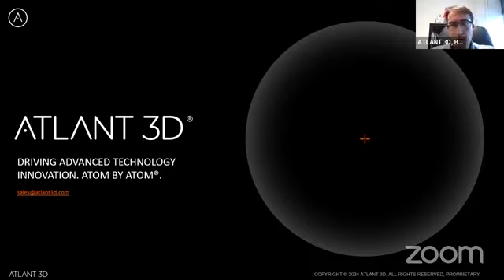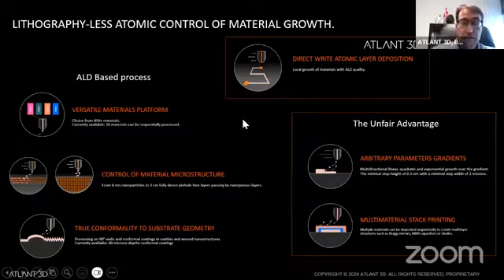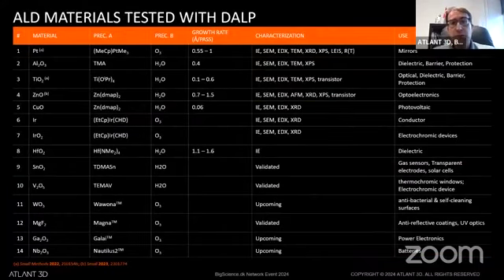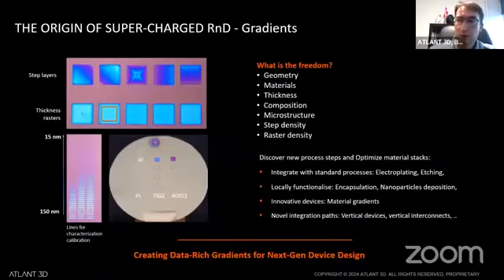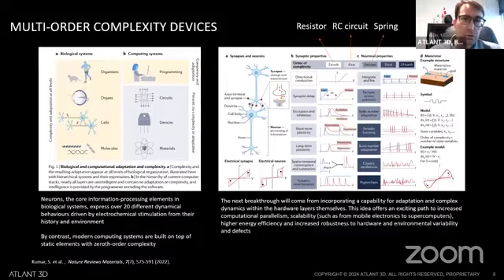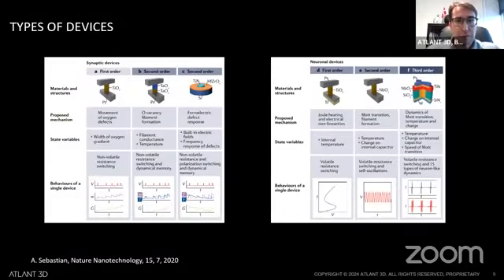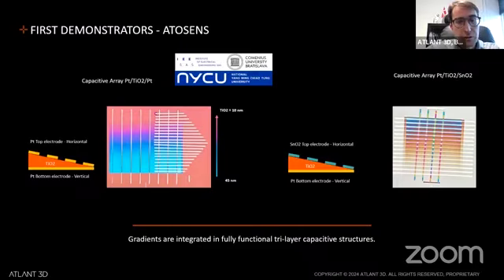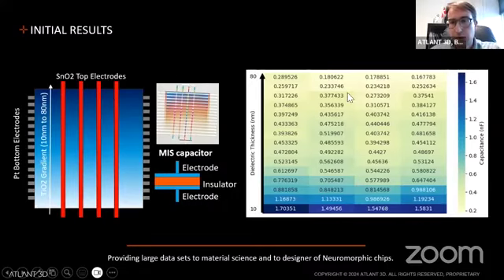Neuromorphic Cameras: ATLANT 3D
ATLANT 3D – Benjamin Borie, Head of Applications

ATLANT 3D Nanosystems is a global pioneer startup company combining unique advanced technologies to enable atomic layer 3D printing.The company was founded in 2018 with a vision of delivering the first-ever atomic layer 3D printing technology to enable rapid prototyping and manufacturing of micro and nanodevices with simple and smart approach and outside of the cleanroom. Our team combines interdisciplinary expertise in advanced technologies, e.g. micro and nanofabrication, atomic layer deposition, and high precision system development, chemical engineering and material science to create the company’s core technology, know-how, innovation, and strategy. We provide our customers services and support with equipment to enable their ideas to be realized. The company product development and R&D is funded by several EU Horizon2020 projects together with the Innovation Fund Denmark and Sony.